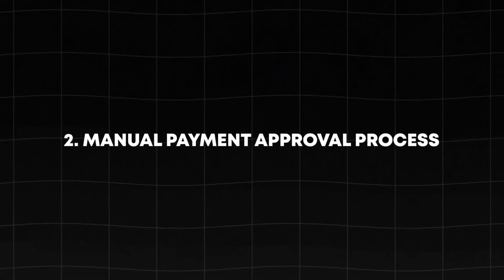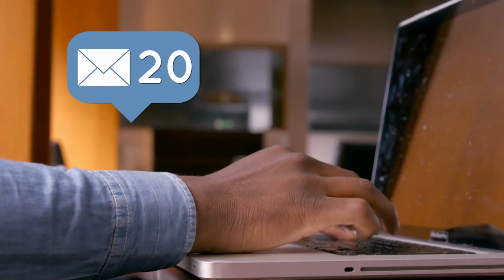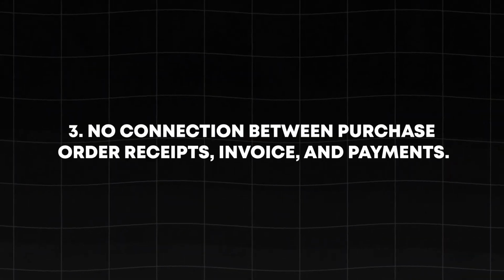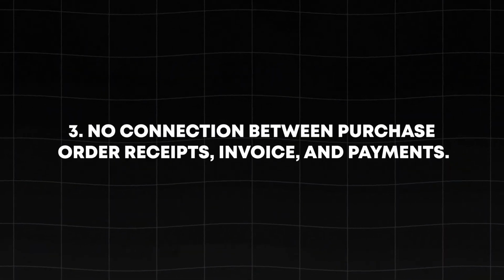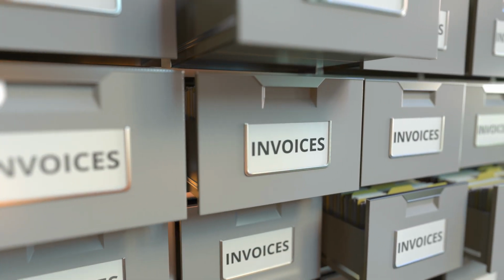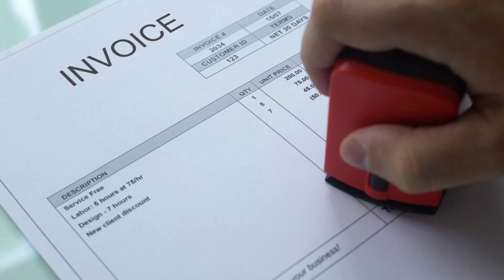Why Your Vendors Keep Asking Where Their Payments Are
If your growing company's accounts payable team is swamped with vendor payment requests, this video is for you. We explore the critical issue of vendor payment visibility, detailing why effective vendor management is often compromised. Discover how streamlining your payment processing with ap automation can significantly boost your overall business efficiency.